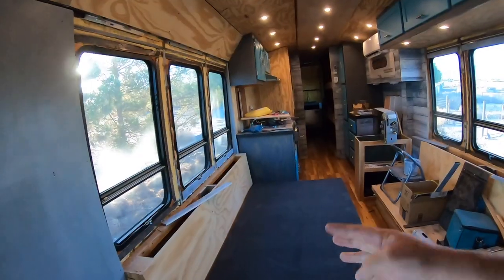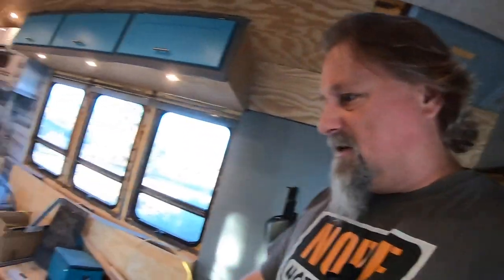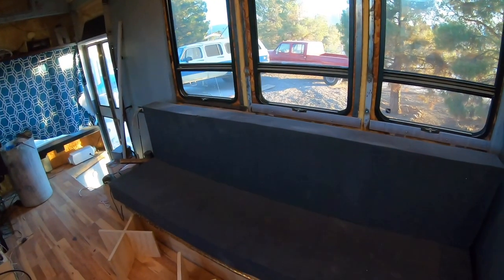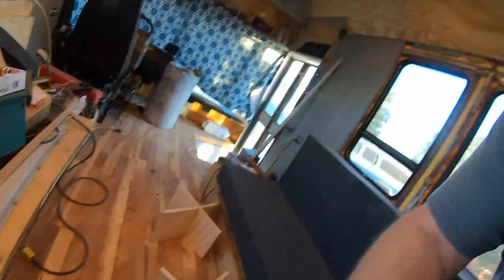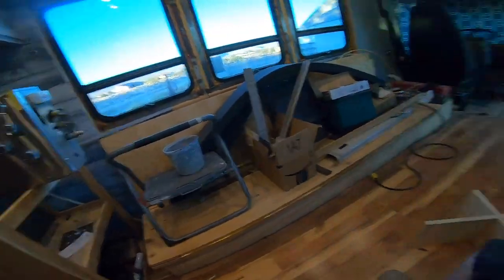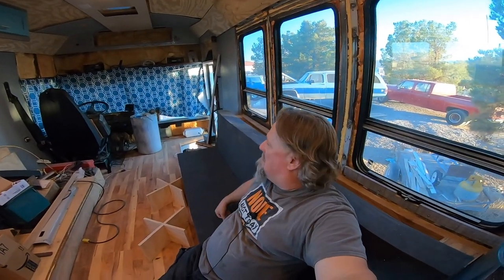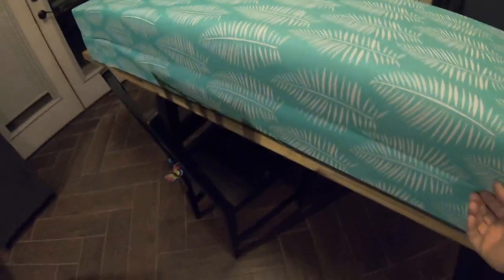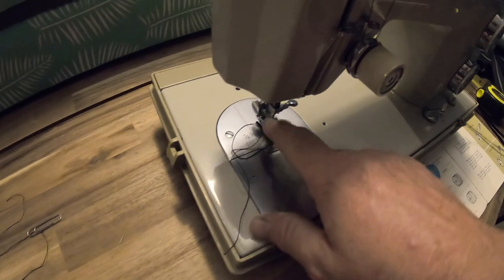Bus to RV Conversion 84 - building couch cushions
This part of the build has been the part Ive dreaded most because I have very little experience with upholstery and sewing.  But at the end of the day, a  sewing machine is just a machine.  And I like machines!  So nothing to it except to just do it!  Special thanks to Patrons- DizTraveler, Anonymous and bryan_2009. Thank you for your support!

Electric Knife
Upholstery Thread
Zipper Foot
Basting Tape
2 hrs of non-stop "Wheels on the bus"

64GB Sandisk Extreme SD card

mkdvojnqpfoivnoqerig-019834utpo134ngwrtin9248hg92